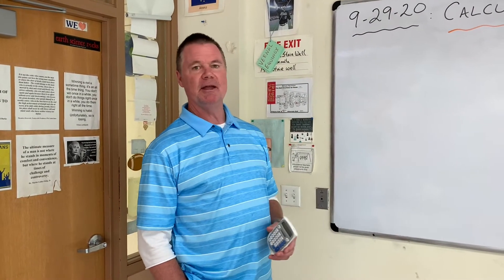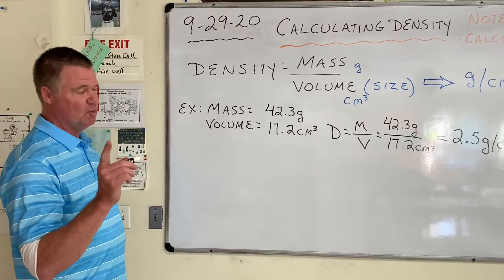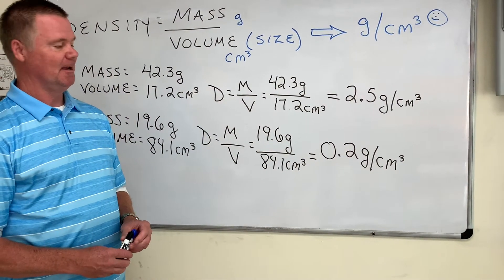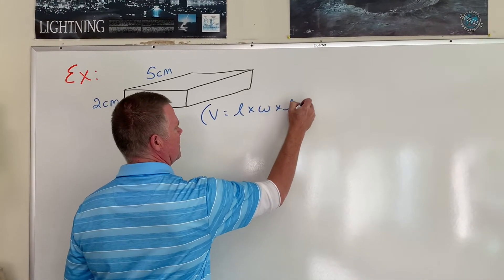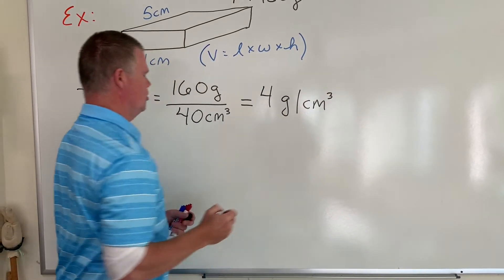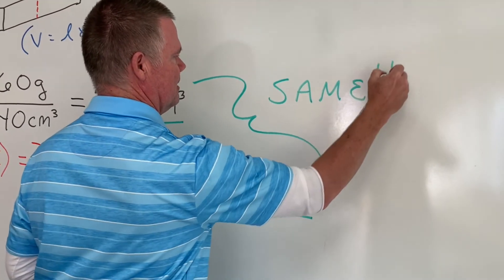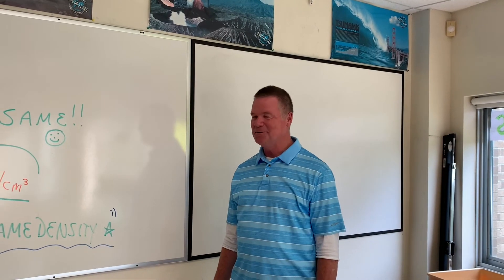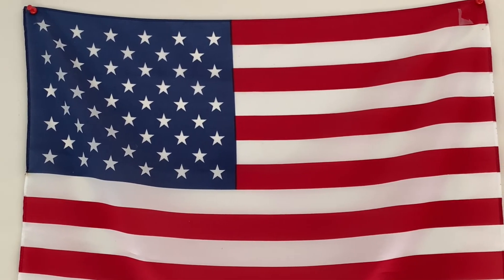ESTV episide 4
This 4th episode of ESTV provides instruction and many examples to solve for density abstractly and in diagram world. It reveals the the density of an object CAN be less than 1.0g/cm and the viewer will learn what happens with the object when placed in liquid water. In addition ,the first "remember it Forever "Rule is revealed many times in this episode.